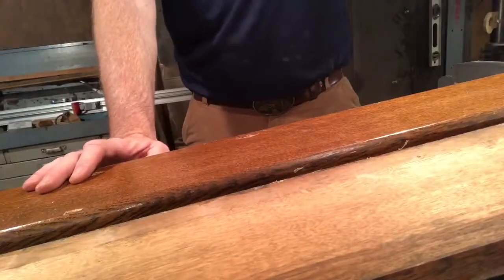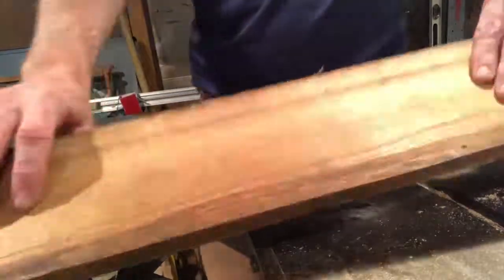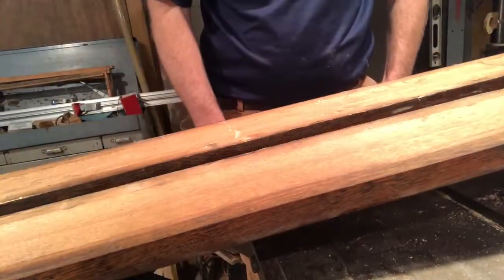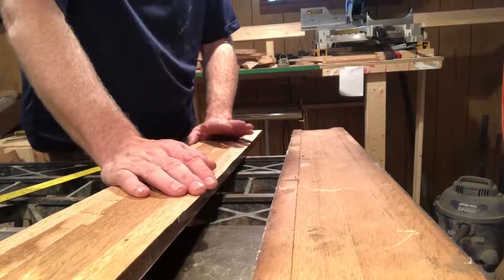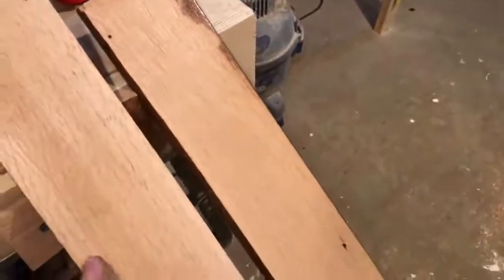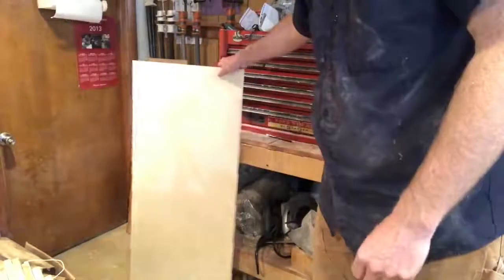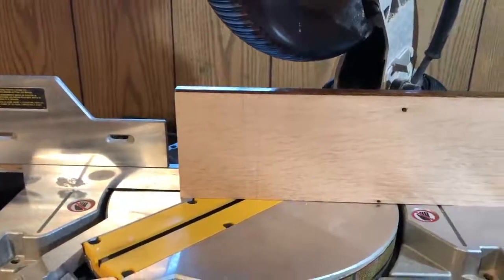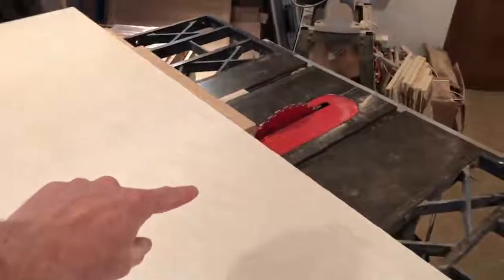Scrabble Box Part I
Several months ago an old friend reached out about having a box made for her scrabble board and game pieces.  After a failed attempt using new stock bird's eye maple I got back in the saddle with some wonderful reclaimed oak.  Steps on this part include removing extra thickness & width, cutting the miters and prepping for assembly.